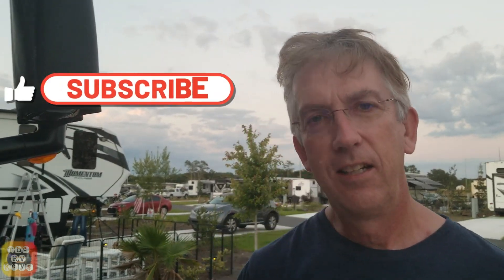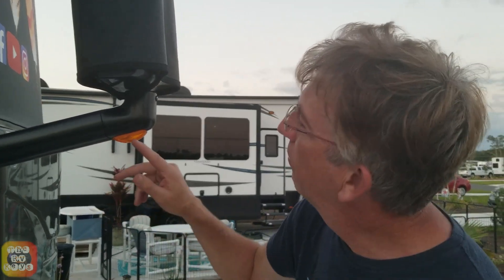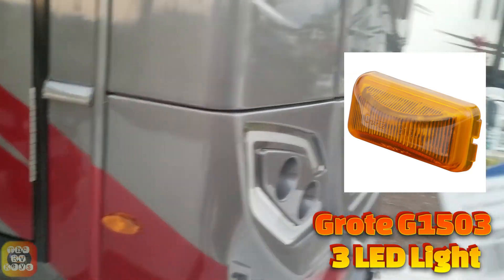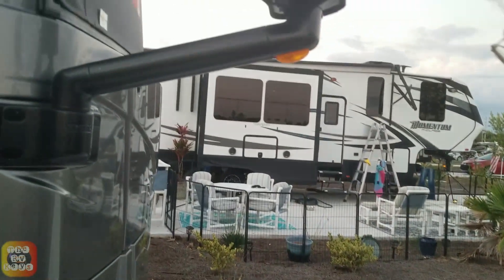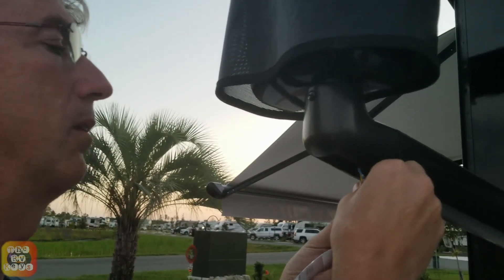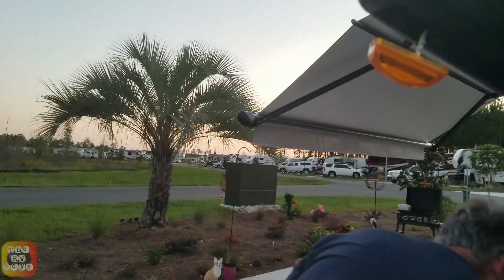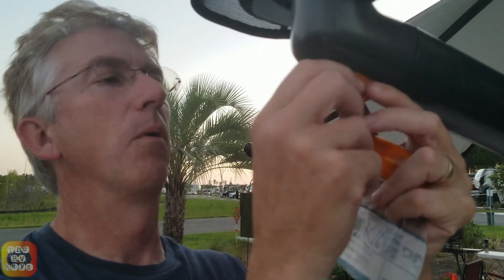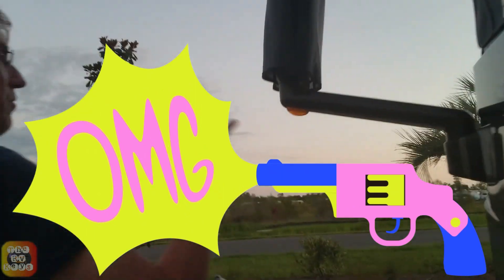😊So Easy! Upgrade or Replace Your Coach Signal Mirror TheRVkeys Episode 55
We show you how easy it is to replace/upgrade your incandescent amber signal/clearance lights on your RV's mirror arms, or wherever they may be installed. We had moisture inside our originally equipped Grote (46413) incandescent signal lenses and replaced them with an updated part from Grote: G1503 - 3" Hi Count® 3-Diode LED Clearance / Marker Light - Yellow